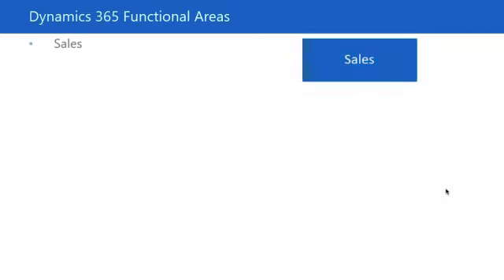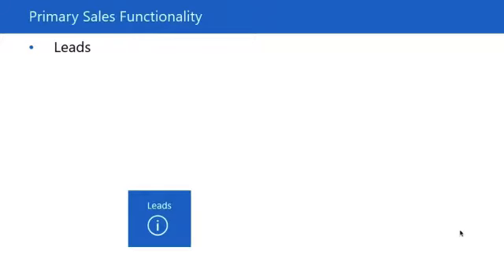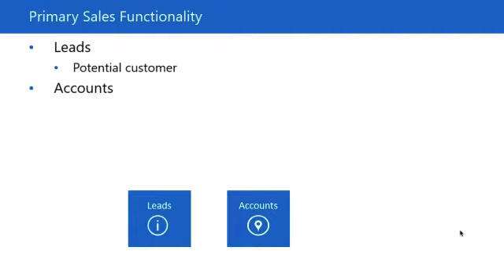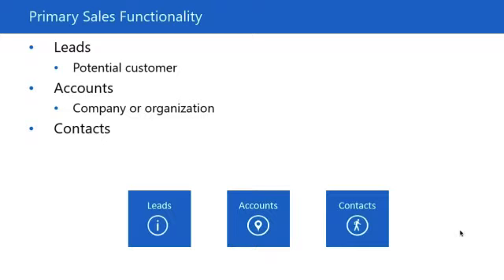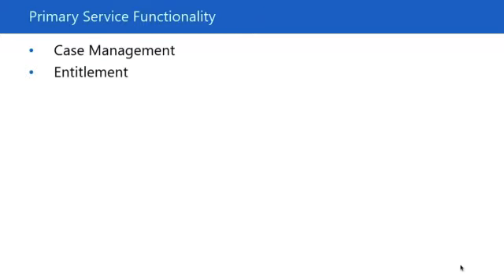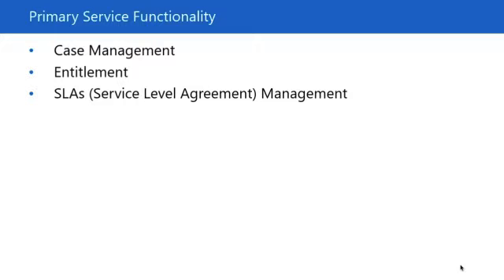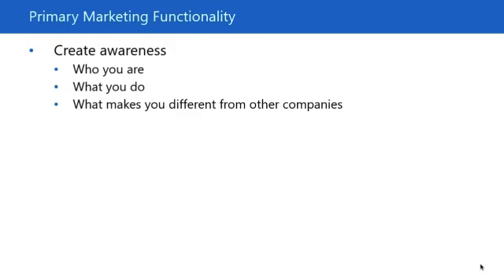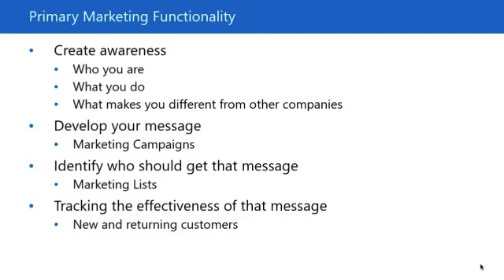Functional component of Dynamics 365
Microsoft Dynamics 365 comprises of a set of Applications .

In this video you are going to understand which are the key component of Microsoft Dynamics 365 I.e sales ,marketing ,field service ,finance and operations .
All those applications help in automating most of business operations, improving employees productivity while keeping them focused on a common goal .